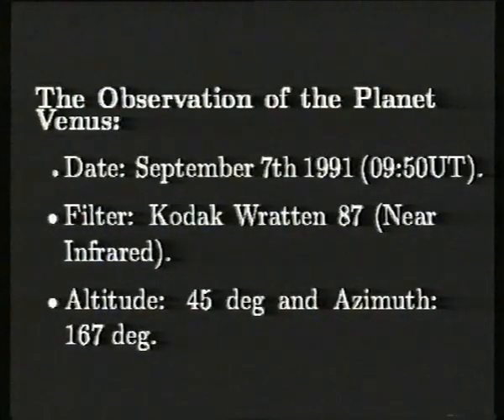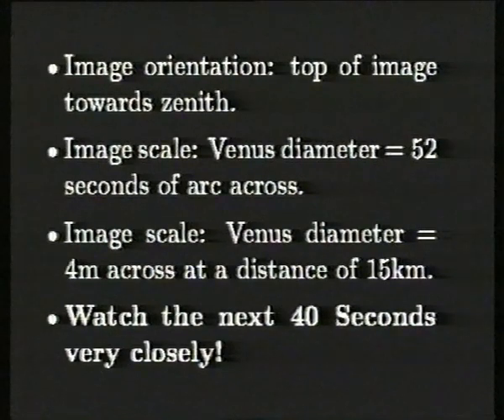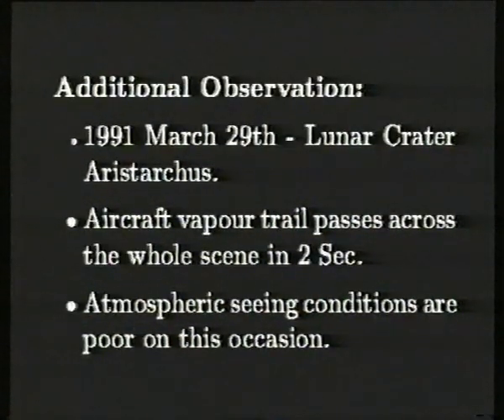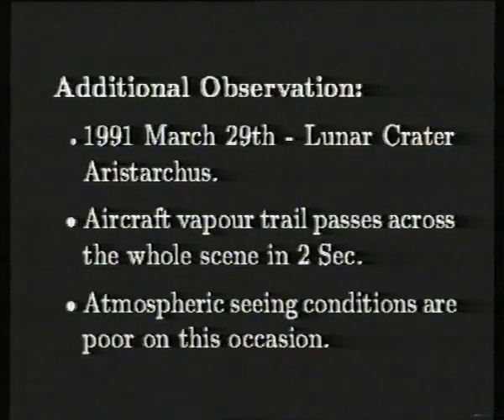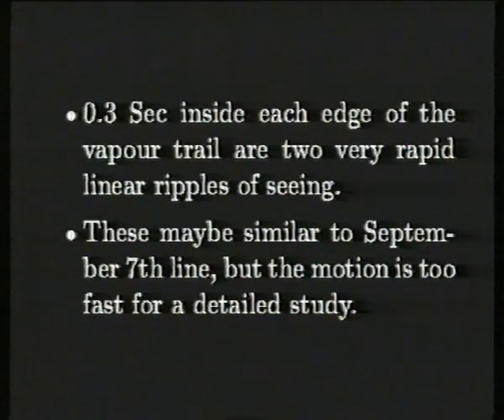Venus Observation Video: Unusual Terrestrial Atmospheric Events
This is a video of the planet Venus through a telescope, taken way back in 1991, in black and white.

What you will see is a mysteriously looking dark line that moves across the crecent of Venus, warping the image, almost like a cylindrical lens. Details and a simple analysis (relying upon inspection of the frames in slow motion), are given in the video.

This video was compiled and edited at the former Department of Photogrammetry (Now the Geomatics Department) at University College London. It was shown during a coffee or lunch interval at a session, but not mentioned, in the program of the 20th International Congress on High-Speed Photography and Photonics, Volume 1801, 21-25 September 1992; Victoria, British Columbia, Canada. SPIE. I think this was because the abstract was submitted too late. Anyway what you see here has been edited and slightly shortened in duration.

The quality of the video is not great as you can see interlacing between odd and even lines in the frames. When I get time I will re-digitize the VHS recording and do a better job on the editing, processing and determining the refractive properties of the aircraft vortex - or maybe it was simply a shockwave?

Anyway enjoy the video - its really quite a spectacular atmospheric event to see, albeit rare as we need Venus and an aircraft to be in the right place along the line of sight, at the same time, and air condtions to be just right to produce this effect.